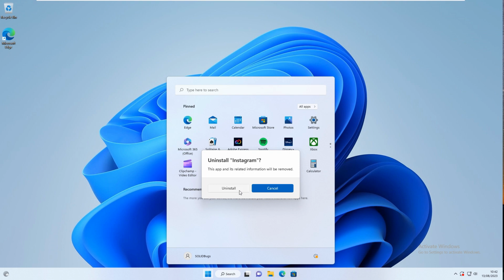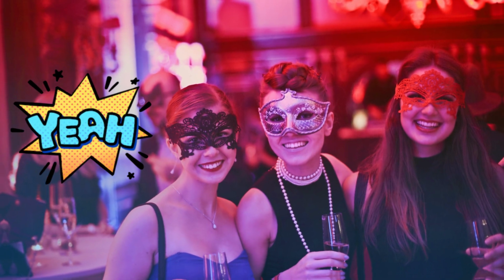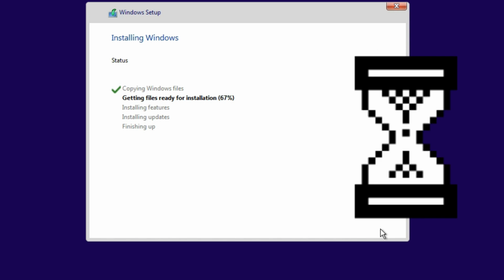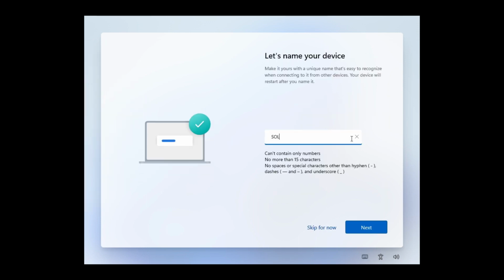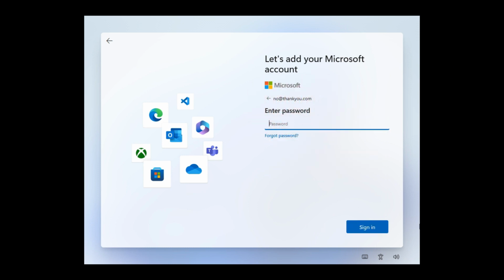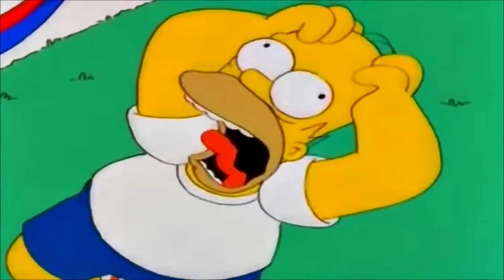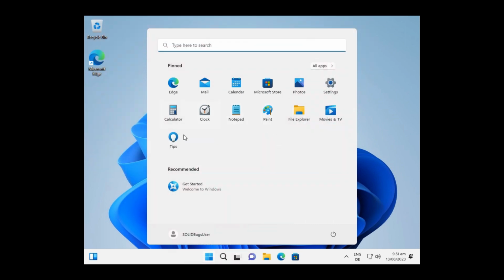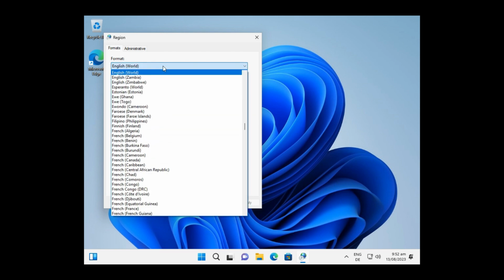Debloat Windows 11 Installation in Two Clicks 🚀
Learn how to prevent any third party bloatware in Windows 11. Or are you already using Linux?

+++ Playlist with popular SOLIDBugs videos +++